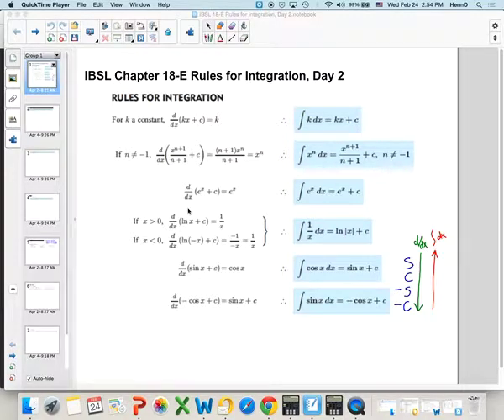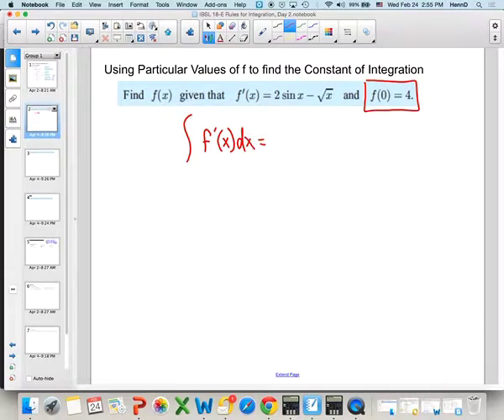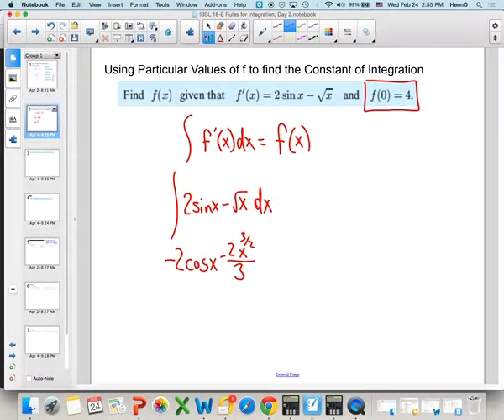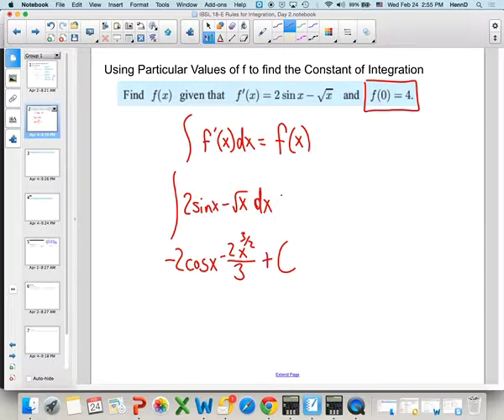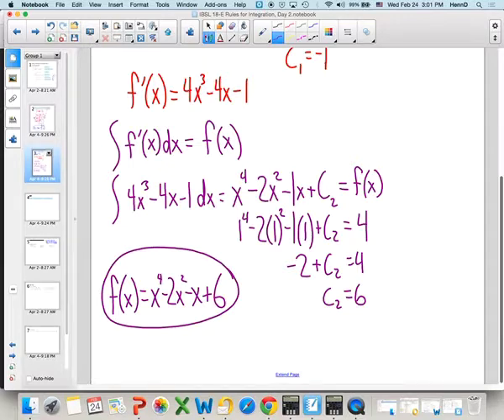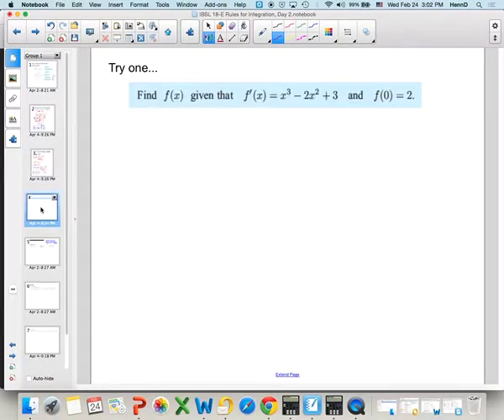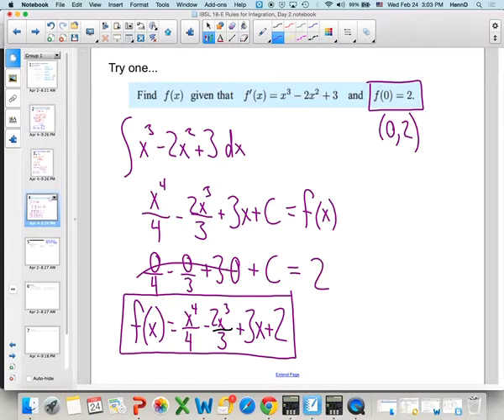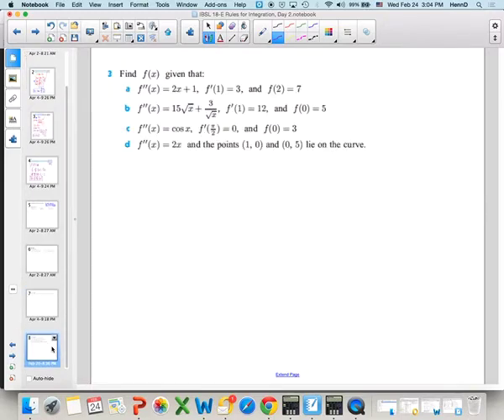IBSL 18 E Rules for Integration, Day 2